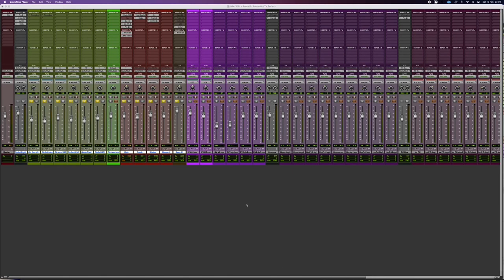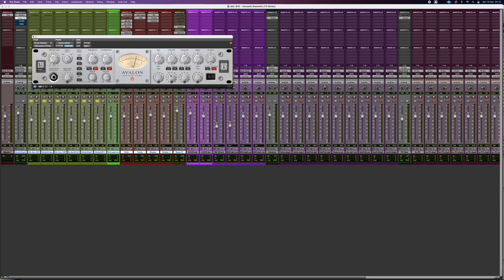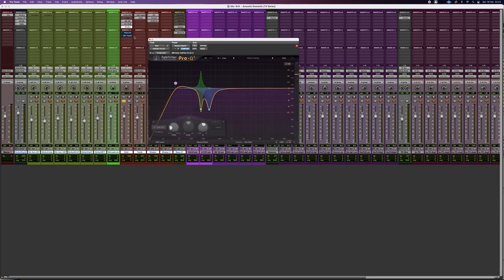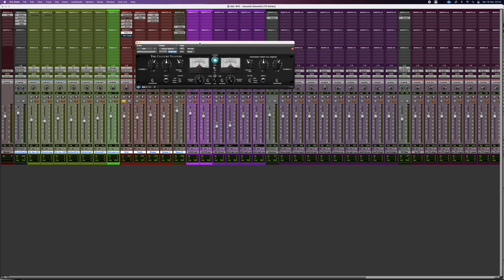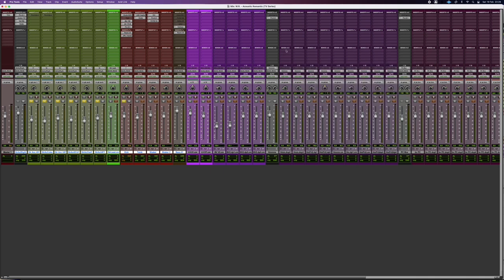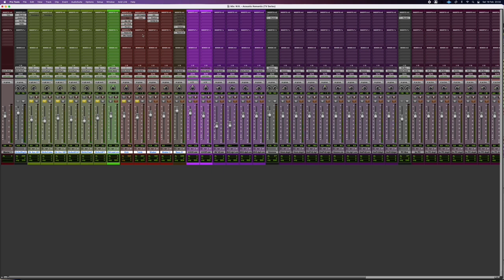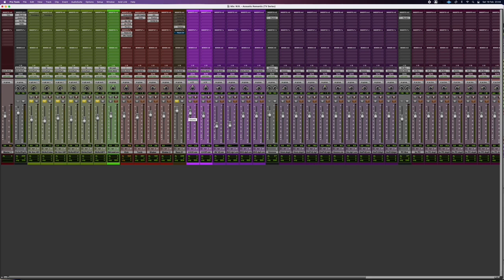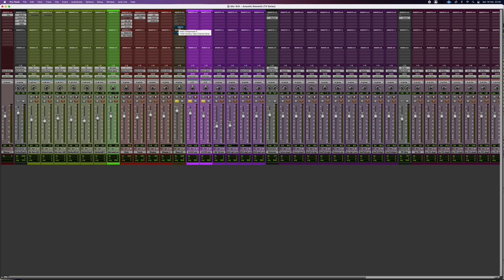Mixing Inspiration : Positioning elements in a song (before reverb and fxs)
This is a long one, grab a drink, or a lunch and let's get on with it :

Elements in a song can be "positioned" in the stereo fields even before going deep into reverb/delays). Equalization, compression and even saturation can help put elements "in front of" others or behind. And that's what we are going to see here :) :

00:00 Intro.

01:07  Quick A/B of everything before and after processing.

02:00 Acoustic Guitars

08:40 Kick Drum

17:22 Tambourine

20:14 Shaker (the most obvious example)

27:10 Bass

34:40 Showing how context matters more than any plugins I could use.

Gear used :
UAD Plugins
Native Instruments Dirt
Fab Filter Pro Q3
Shure SM7b (voice-over).